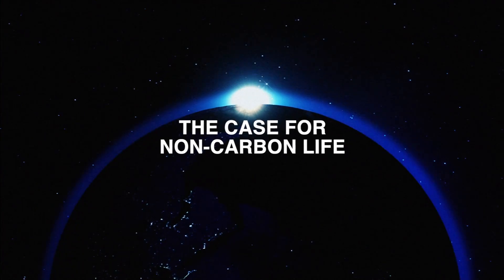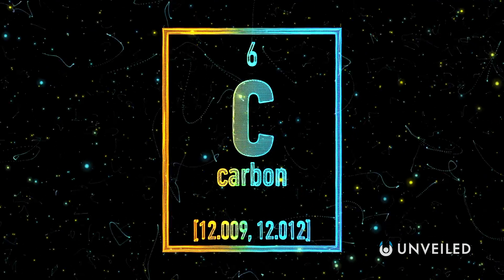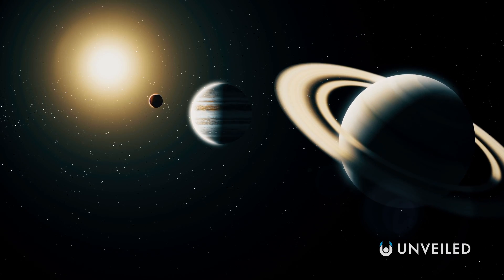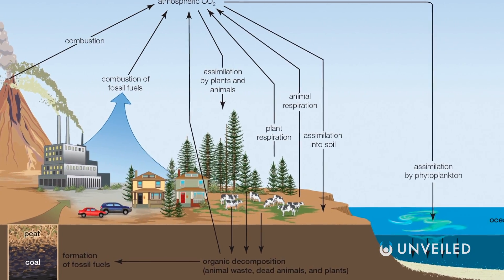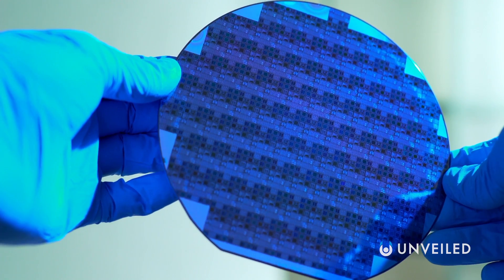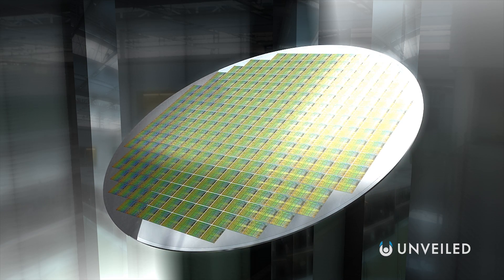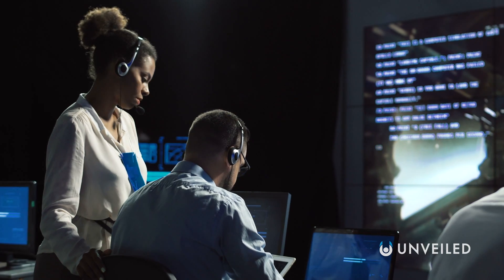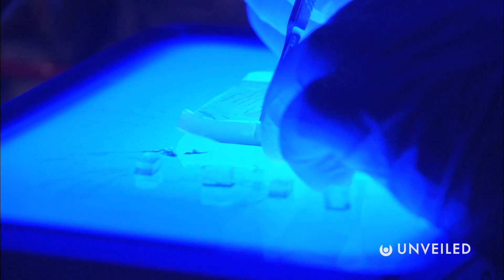The Case For Non-Carbon Life | Could Aliens Exist? | Unveiled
All life is carbon-based, right? Well... what if it wasn't? In this video, Unveiled uncovers the incredible theories that life could exist without carbon. It's one of the most exciting ideas in modern science, and it could change everything we thought we knew about the universe!